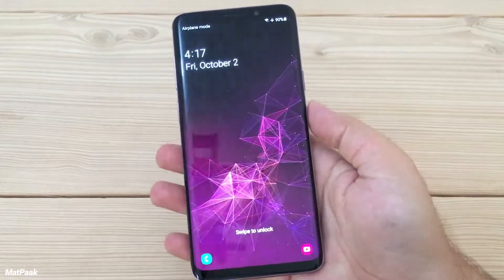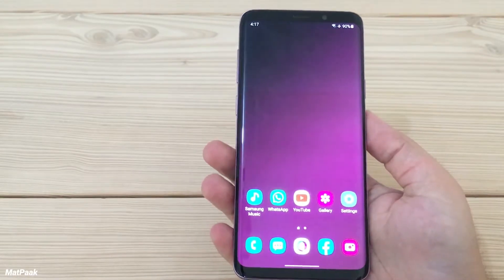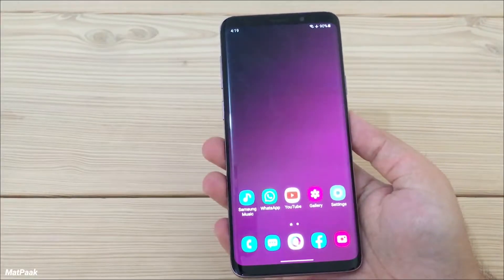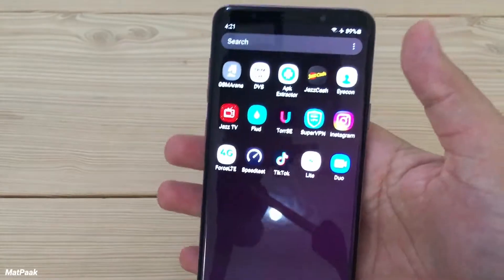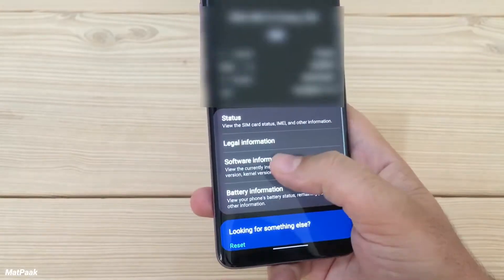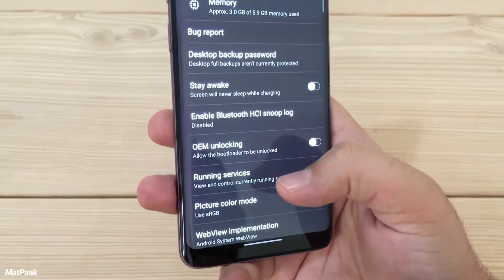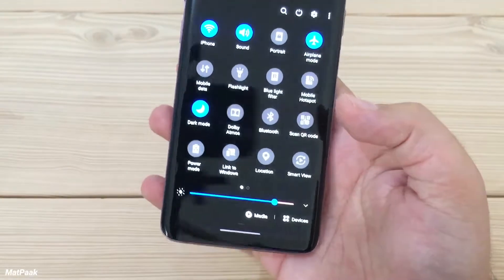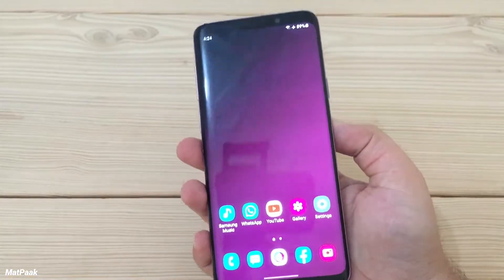Use Force Dark Mode on your samsung phone| if dark mode doesn't work on some apps